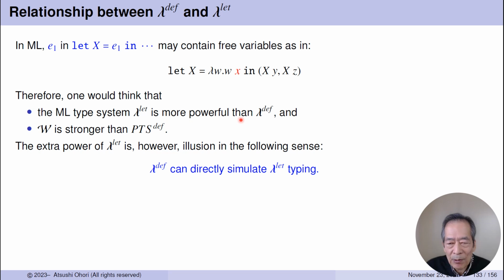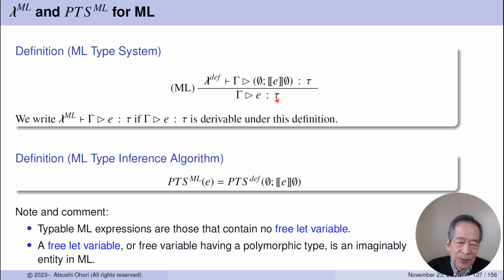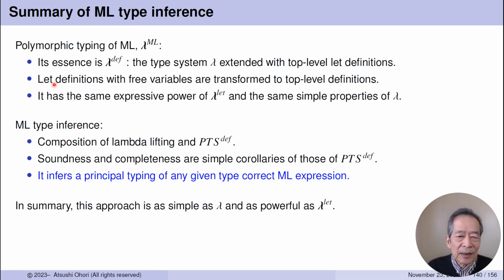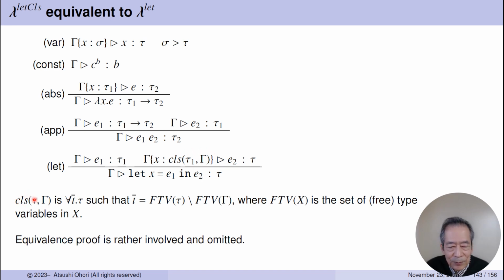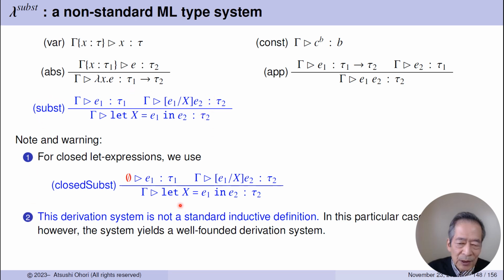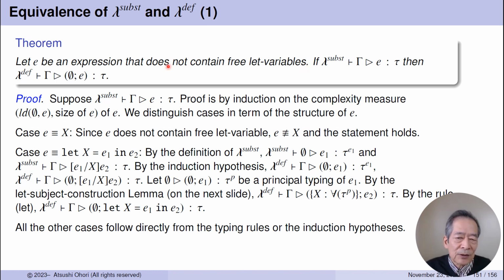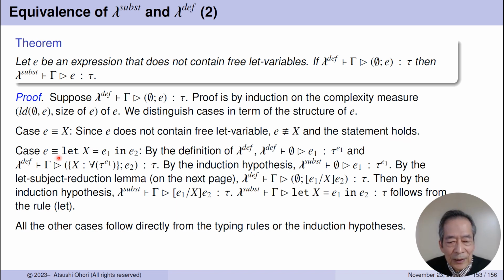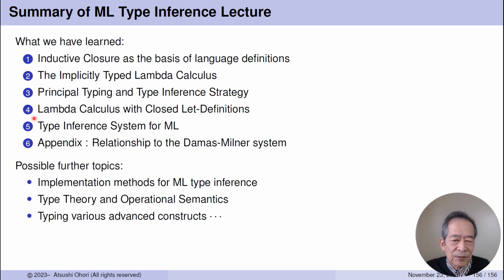Lecture on ML Type Inference No.10 : A type system and type inference algorithm for ML.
This special lecture aims at understanding the essence of ML type inference. The contents includes
 * thorough treatment of the implicitly typed lambda calculus and its type inference problem,
 * analysis of ML polymorphism and the type inference algorithm W, and
 * development of a new framework for ML polymorphism and type inference.
For more details, see the description of the play list: A Special Lecture on ML Type Inference.

This No 10 final video lecture concludes with
(1) The type system λ^{ML} of ML
(2) The type inference algorithm PTS^{ML} for ML
both through lambda-lifting let-definition translation of ML to λ^{def}.
It also includes an advanced material of
(3) Appendix describing equivalence of λ^{ML} and λ^{def} using the
non-standard type system λ^{subst}